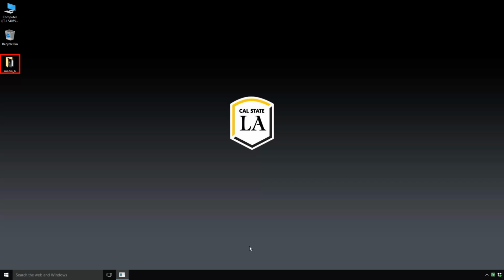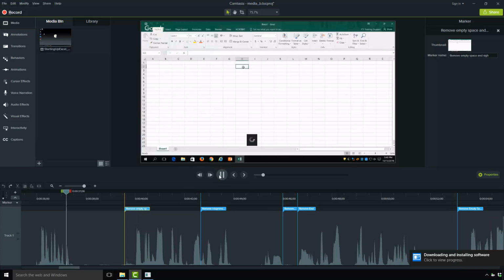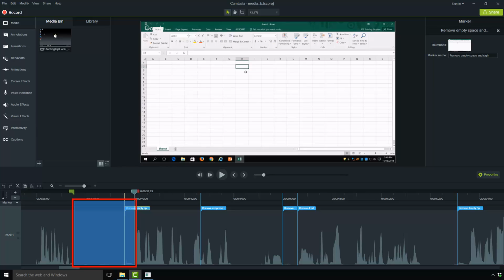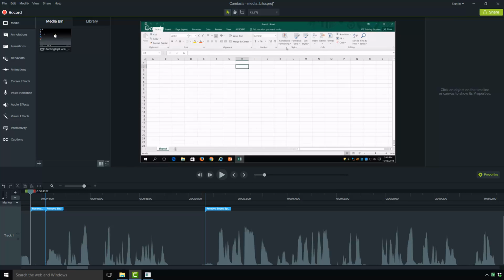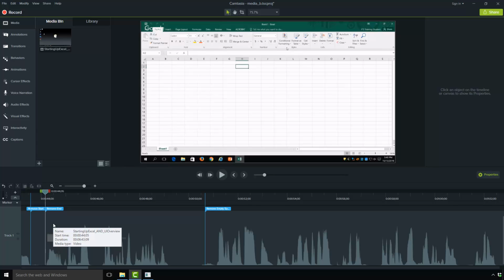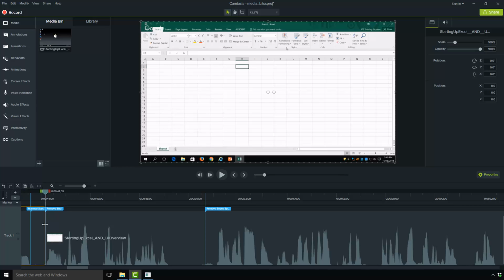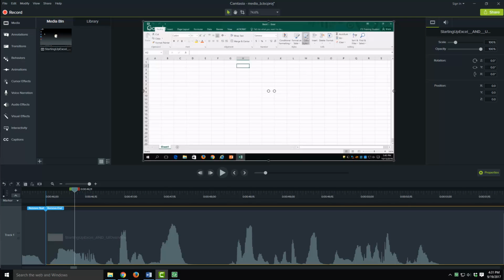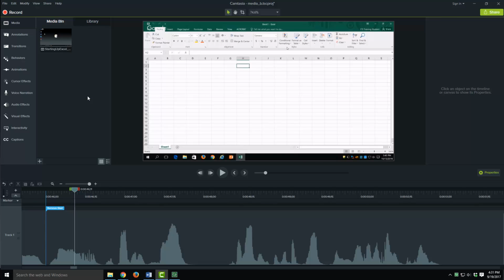1.4 Editing Media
Camtasia has powerful video editing capabilities that let users add animations, music, external video clips, and captions.